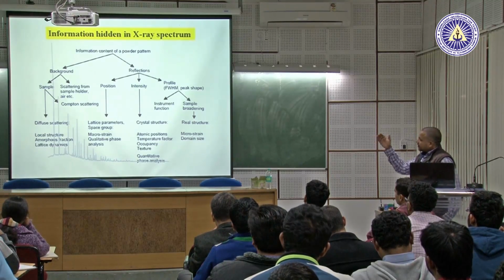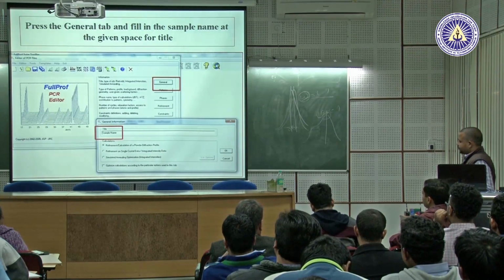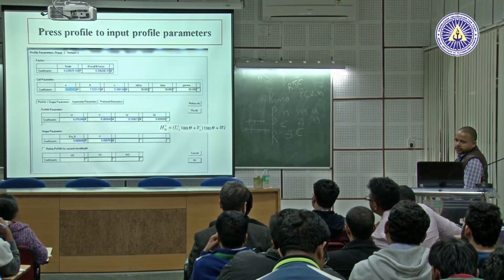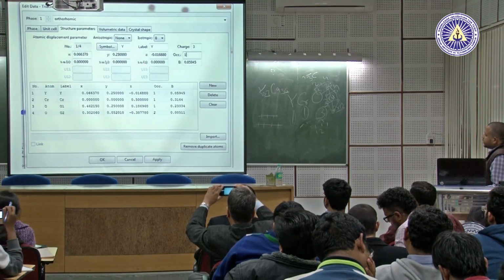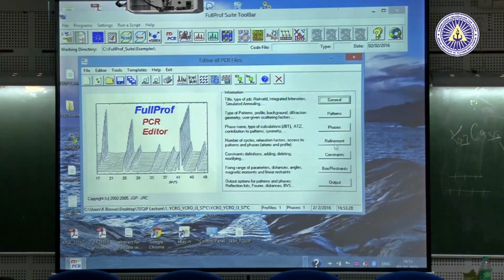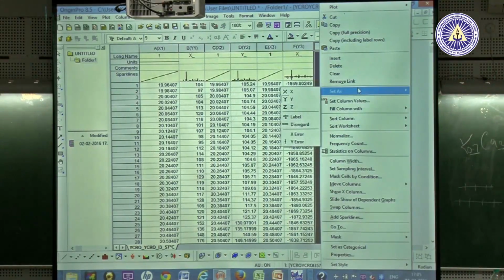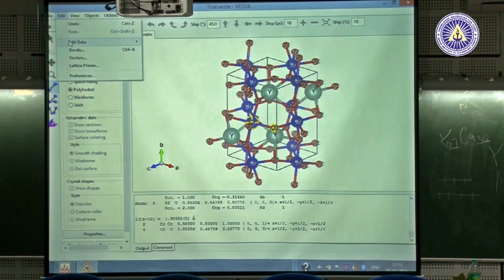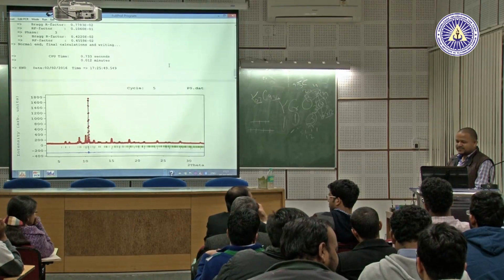Rietveld Demo by Ashish K mall, Ph D student IIT Kanpur